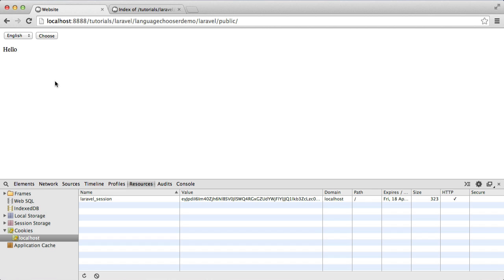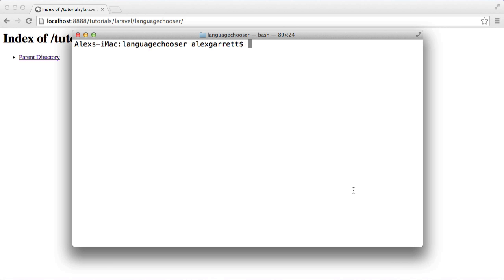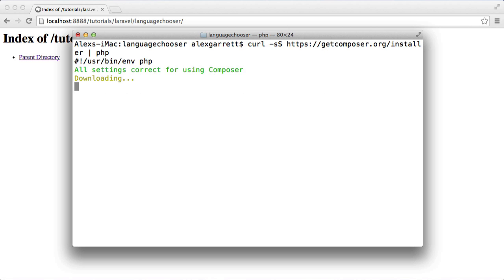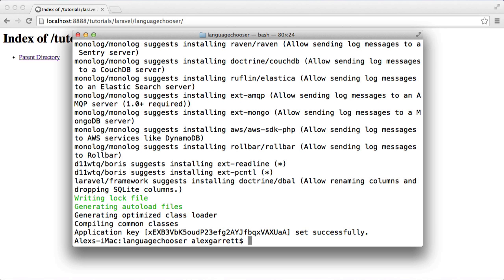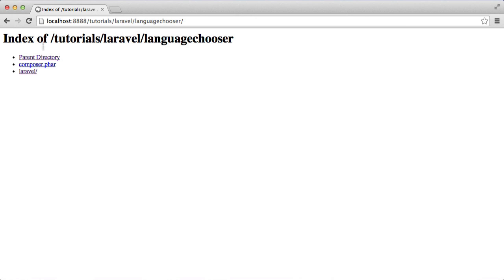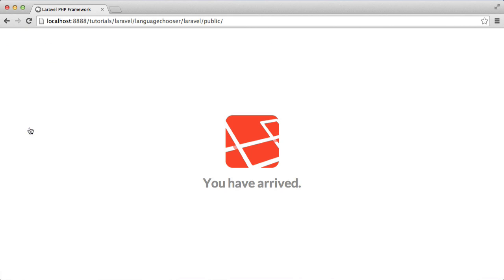Laravel Language Chooser: Introduction (Part 1/2)